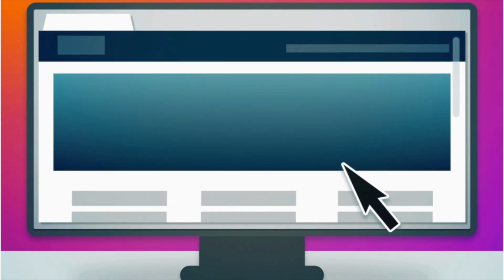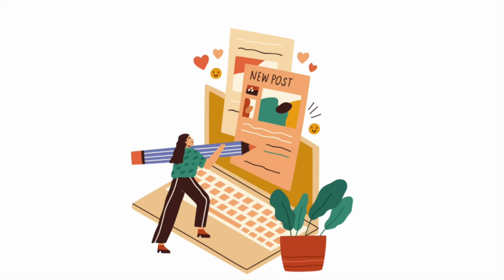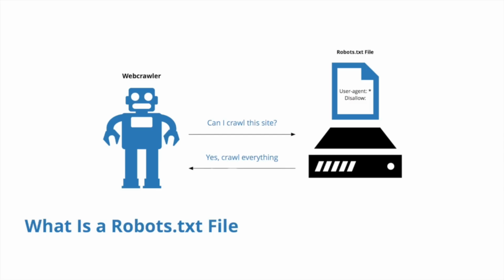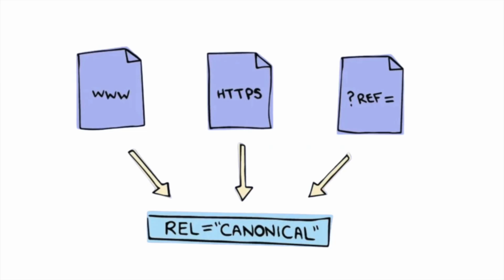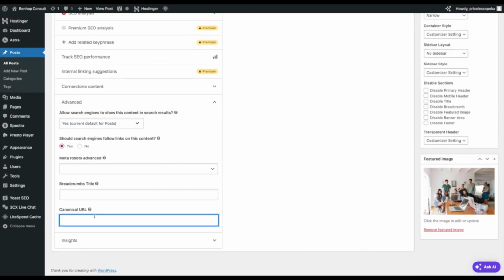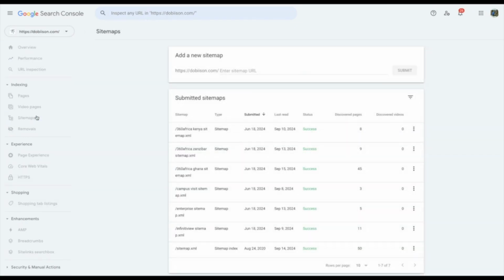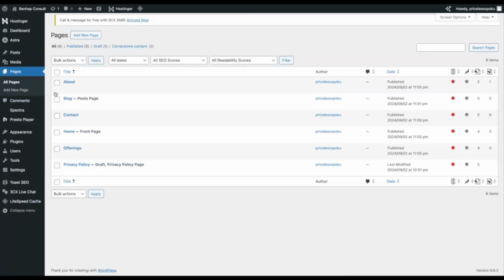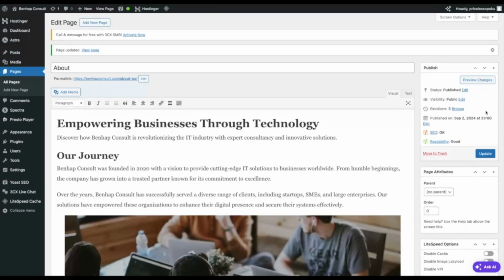Unlocking advanced SEO techniques: Part 1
This lesson explores advanced SEO techniques using a plugin to address modern challenges. You’ll learn how to set up a robots.txt file, create canonical URLs, generate a sitemap, and optimize meta tags to enhance site structure and rankings.

for more videos and learning material.

00:00 Introduction
01:07 Tackling SEO challenges
02:20 Robots.txt
3:09 Canonical URLs
04:09 Sitemap
05:52 Meta tags

Presenter: Laura Adamonis
Video Editor and script: Emmanuel Opoku-Nkansah